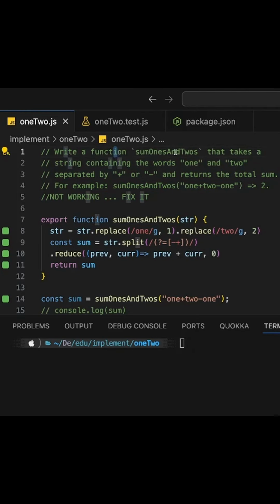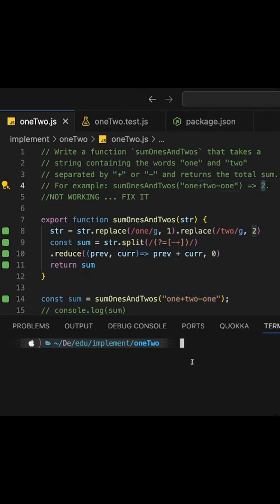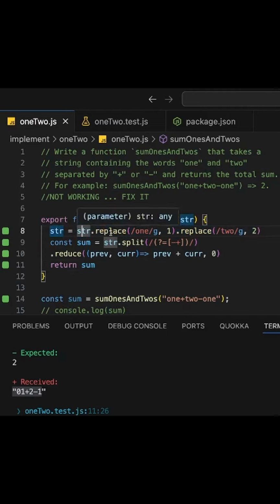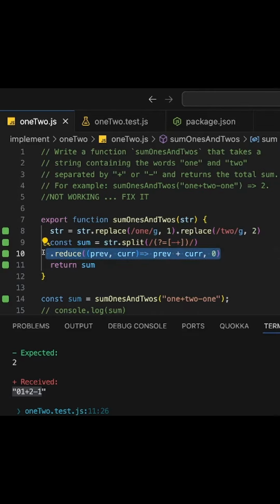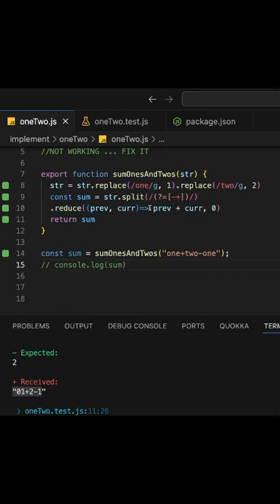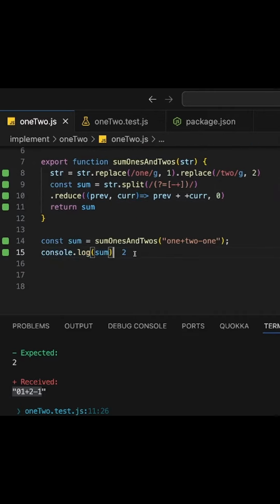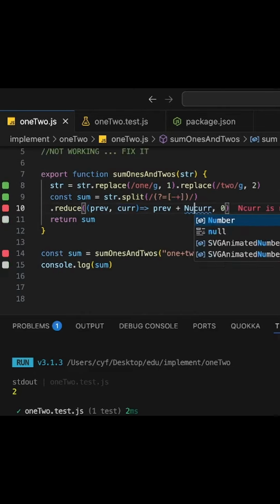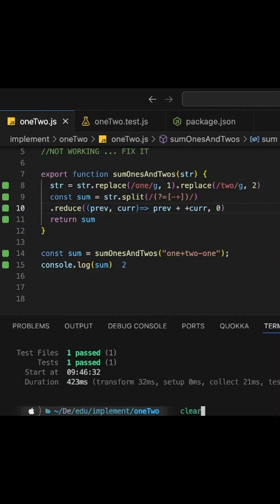Solve this challenge and you are ready for a dev job.